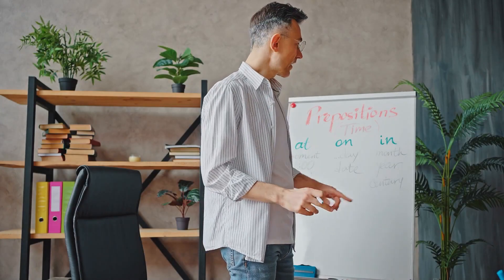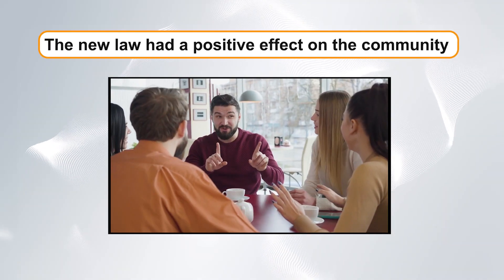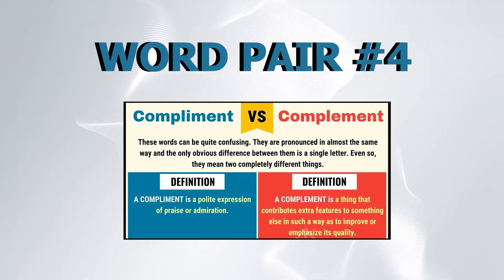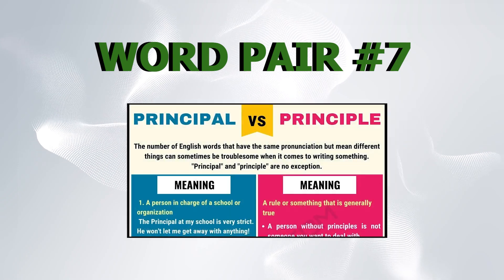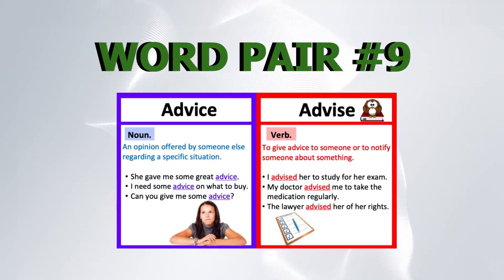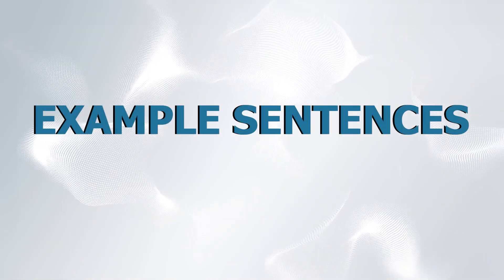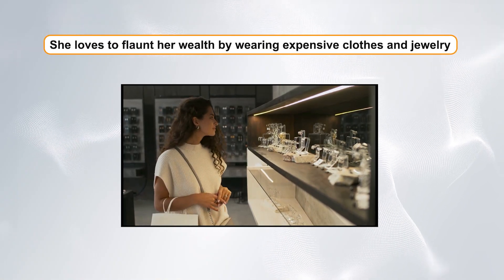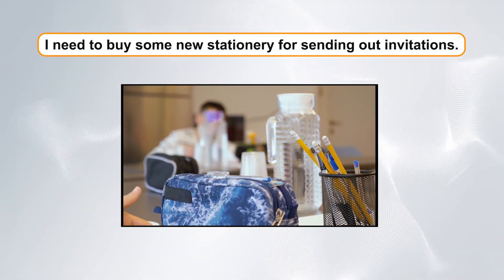The Top 15 Most Confusing English Words & How to use Them!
English is a complex language with many words that can be confusing to non-native speakers. Some words may look similar but have different meanings, while others may sound the same but be spelled differently. These confusing words can make it difficult to communicate effectively in English, and can lead to misunderstandings and mistakes.

In this video, we will explore the top 15 most confusing English words and how to use them correctly. By mastering these words, you can improve your communication skills and avoid common mistakes.

Accept vs. Except
"Accept" means to agree to something, while "except" means to exclude something. For example, "I will accept your invitation, except for the fact that I have a prior engagement."

Affect vs. Effect
"Affect" is a verb that means to influence something, while "effect" is a noun that refers to the result of that influence. For example, "The rain affected my plans for the day, and the effect was that I stayed inside."

Allusion vs. Illusion
An "allusion" is a reference to something else, while an "illusion" is a false perception of reality. For example, "The author's book contains many allusions to Shakespeare's plays, but the magic show was just an illusion."

Compliment vs. Complement
A "compliment" is an expression of praise, while a "complement" is something that completes or enhances something else. For example, "Your outfit looks great, and the shoes really complement it. You have great taste, and I wanted to give you a compliment."

Farther vs. Further
"Farther" refers to physical distance, while "further" refers to a greater degree or extent. For example, "I can run farther than I used to, but I need to study further to pass the exam."

Imply vs. Infer
"To imply" means to suggest something indirectly, while "to infer" means to draw a conclusion based on evidence. For example, "When you said you were tired, I inferred that you wanted to go home early. I didn't mean to imply that you were boring."

Lay vs. Lie
"To lay" means to put something down, while "to lie" means to recline or be in a horizontal position. For example, "I will lay the book on the table, and then I will lie down on the couch."

Literally vs. Figuratively
"Literally" means something is true or exact, while "figuratively" means something is metaphorical or symbolic. For example, "I literally ran a marathon yesterday, and I was so tired that I felt like I was figuratively dying."

Maybe vs. May be
"Maybe" is an adverb that means "perhaps," while "may be" is a verb phrase that means "might be." For example, "Maybe we should go to the beach this weekend, but it may be too crowded."

Principal vs. Principle
"Principal" can refer to a person in a position of authority or the main component of something, while "principle" refers to a fundamental belief or rule. For example, "The principal of the school is responsible for the students' safety, and the principle of democracy is that everyone has a right to vote."

Stationary vs. Stationery
"Stationary" means not moving, while "stationery" refers to paper, envelopes, and other materials used for writing. For example, "I bought some new stationery for my letter-writing hobby, and I like to keep my bike stationary when I'm not using it."

Than vs. Then
"Than" is used for